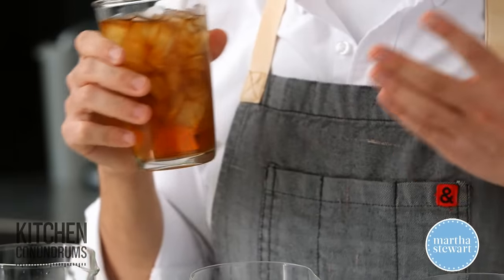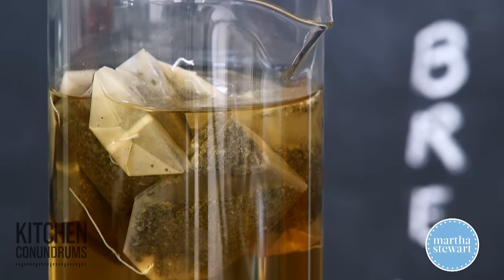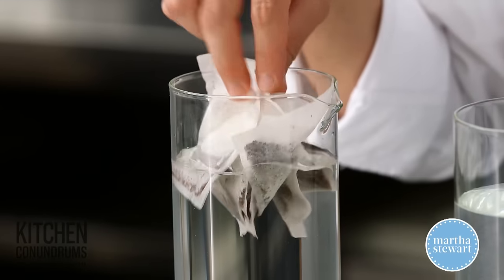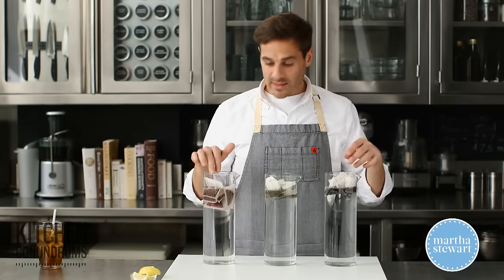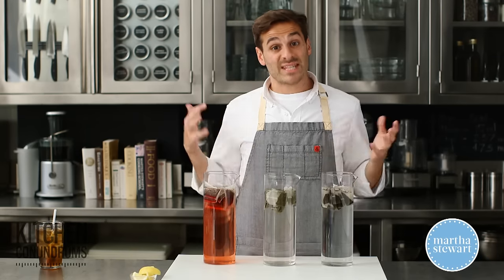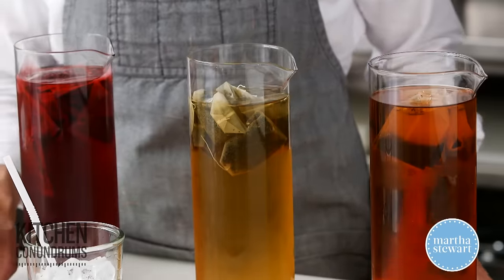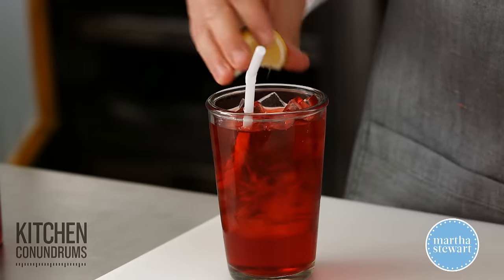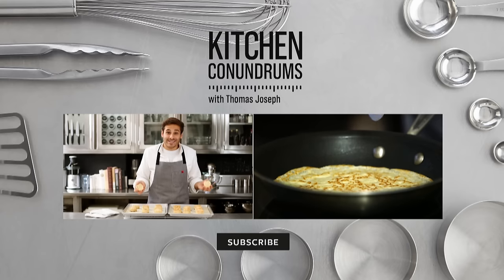Avoid the Bitter Bite - Cold Brew Tea - Kitchen Conundrums with Thomas Joseph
Making cold-brewed iced tea is a cool and refreshing alternative to overly sweetened store-bought iced tea, or bitter hot-brews. Thomas Joseph shows us how in just 3 simple steps.